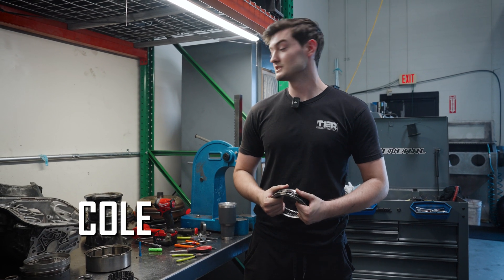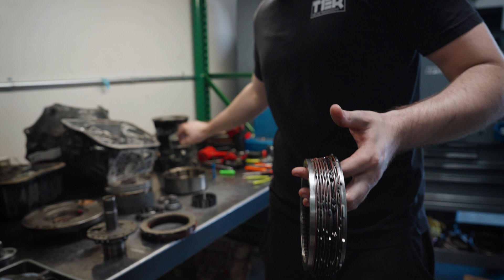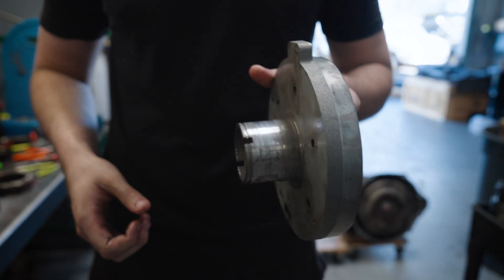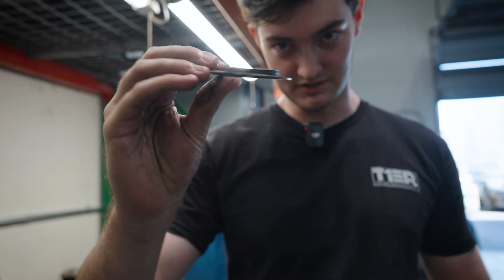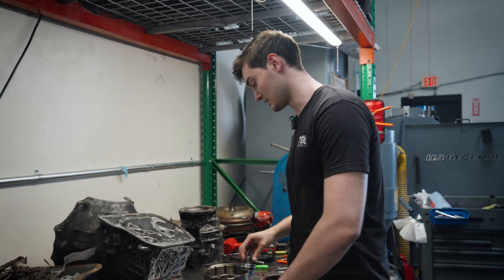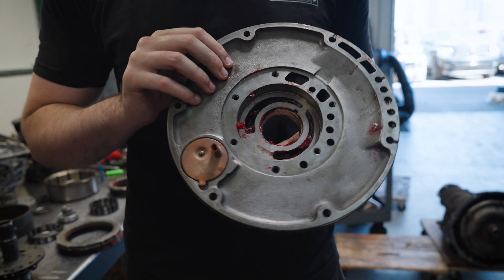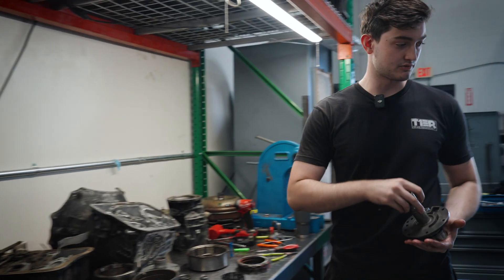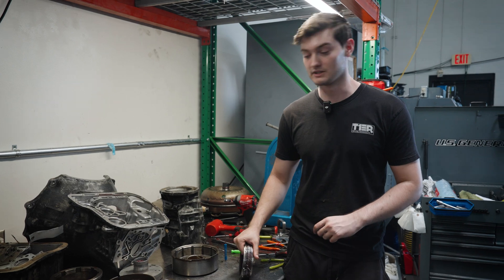Tier One Tears Down "The Other Guy's" 48RE Transmission | Used Parts In a "New" Transmission?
One of our customers recently brought in a 48RE transmission that he had a local "other guy" put together, but then brought it to Tier One when he became suspicious of the craftsmanship.

Good thing he did, because this thing is a mess.  Used parts, mismatched clutches, steels-on-steels, and bearing grease instead of assembly lube made this particular 48RE transmission a ticking time bomb.

Luckily, it was never installed, and we here at Tier One are going to get our customer fixed up.

Choose your Transmission builder wisely!